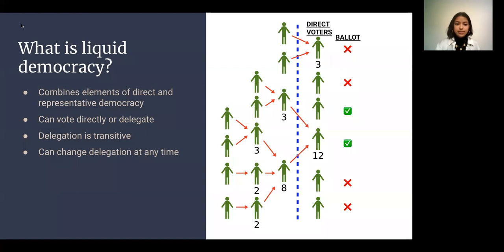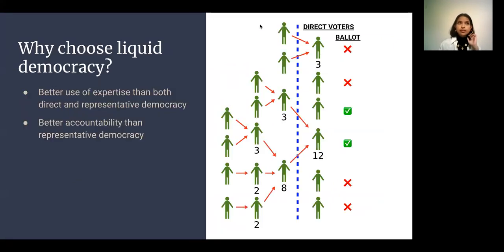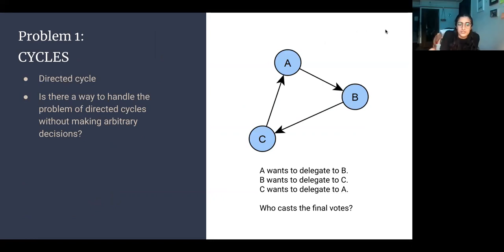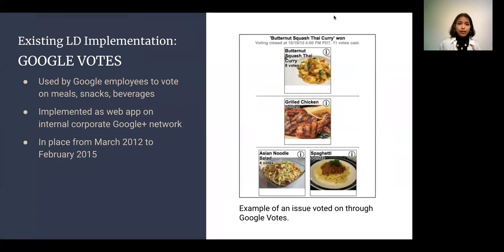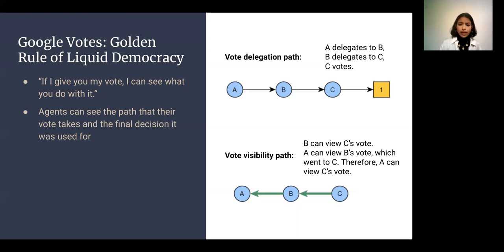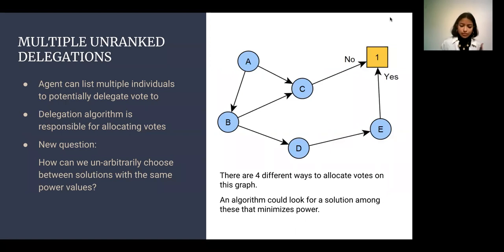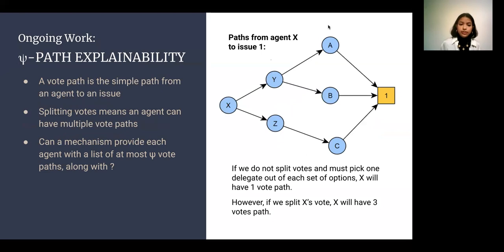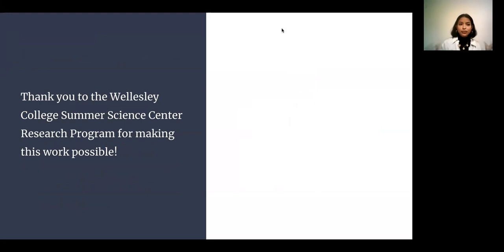Fall 2021 Summer Research Event - Audrey Ballarin and Heeba Nazeer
On November 4, 2021, IMD held a virtual event "Summer Research in Math and Politics" where four Wellesley students presented about their research conducted during the summer of 2021. Here is the presentation from Audrey Ballarin '23 and Heeba Nazeer '23: "Implementing Liquid Democracy"